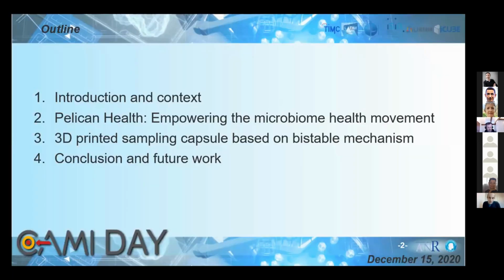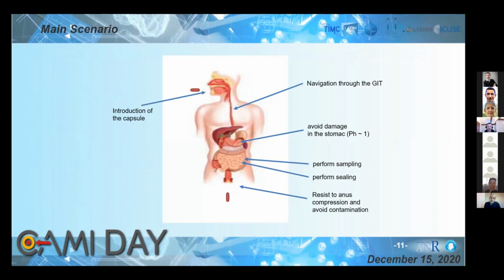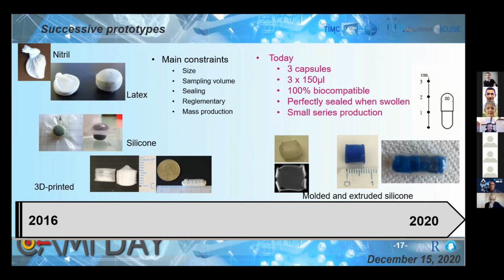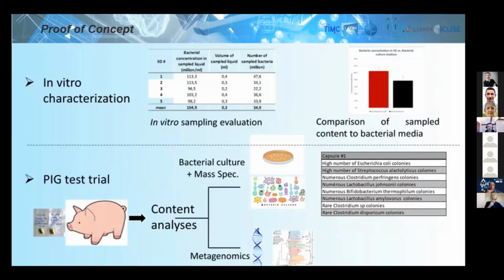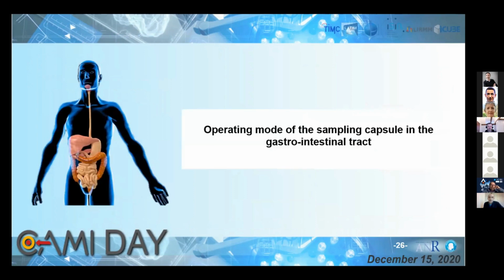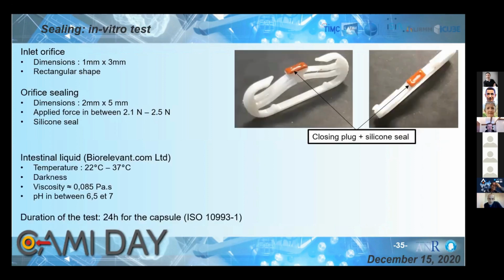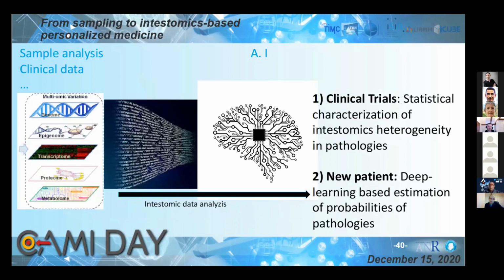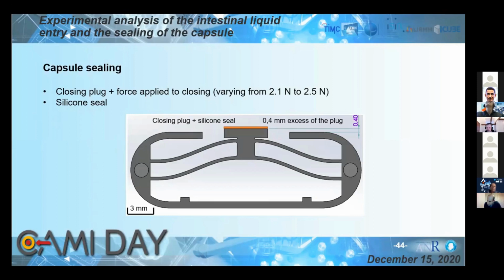CAMI day 2020 - Yassine Haddab & Philippe Cinquin